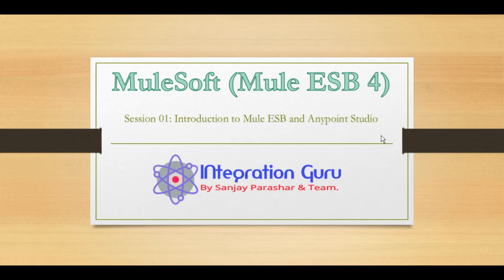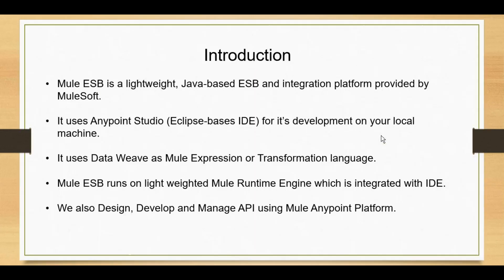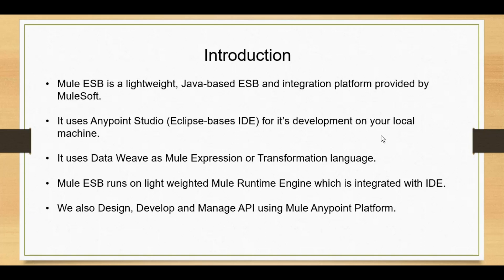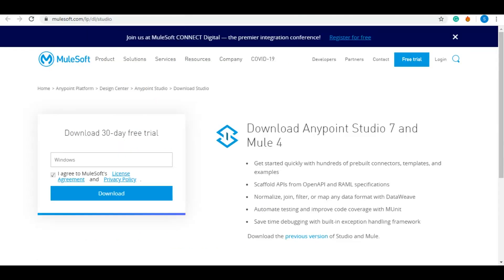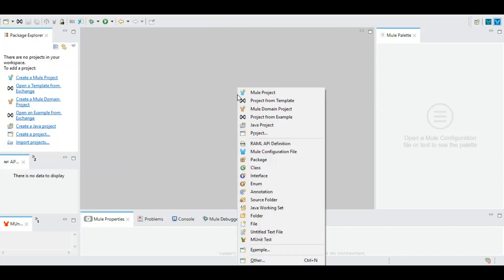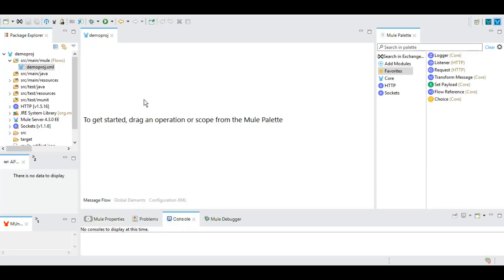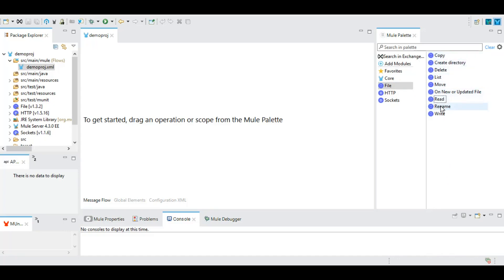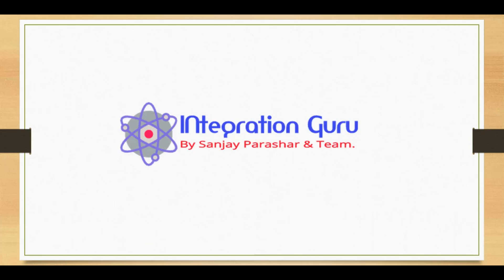MuleSoft ESB (Mule 4) | What is Mule ESB and Anypoint Studio | It's usage and Advantages.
In This Video, Learn about a very powerful java-based integration technology by MuleSoft that is Mule 4 ESB.

- Integration Guru